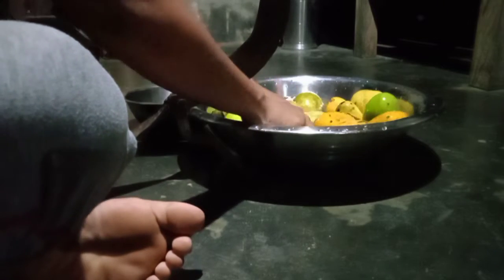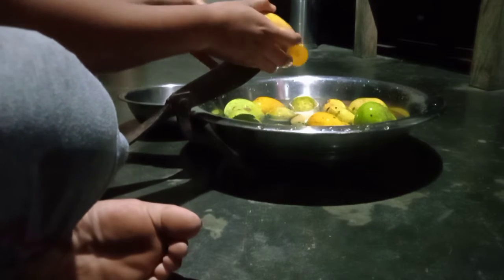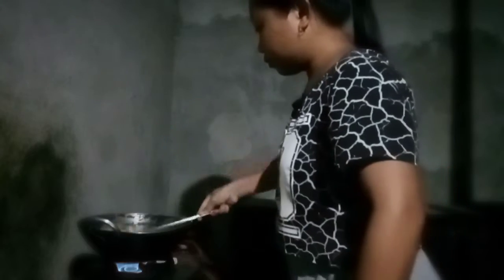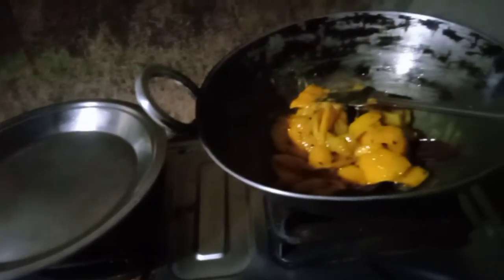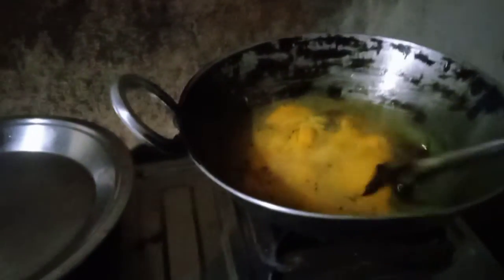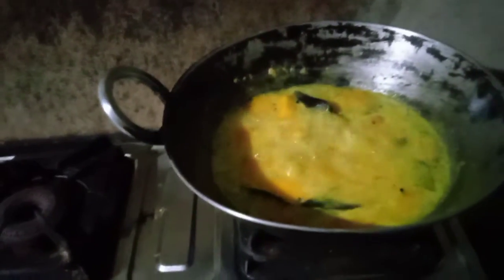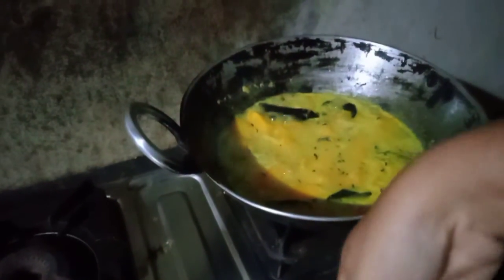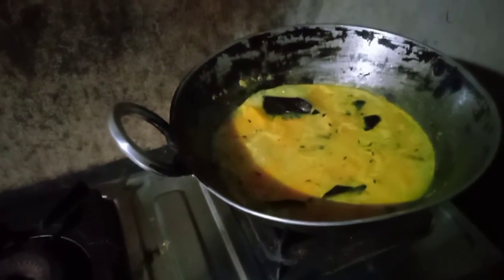Mango sweet chatny || Simple n easy recipe || Rachana vlogs.